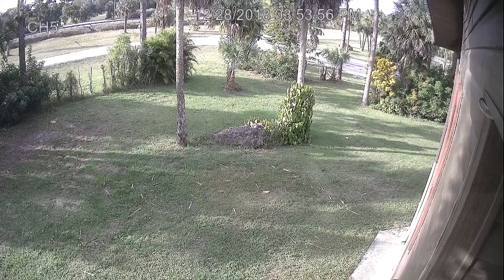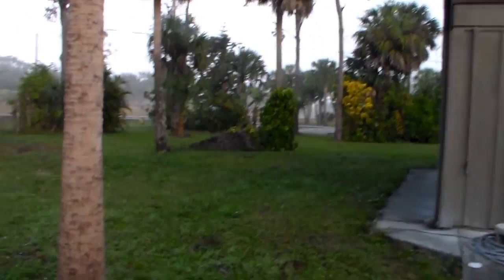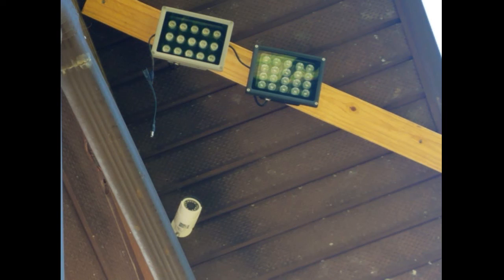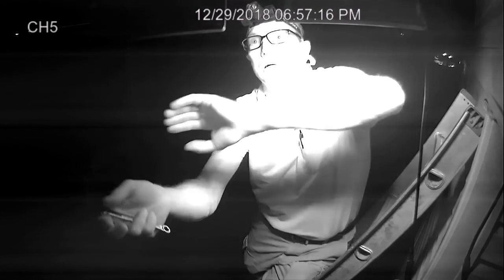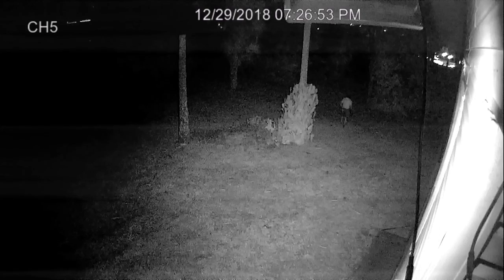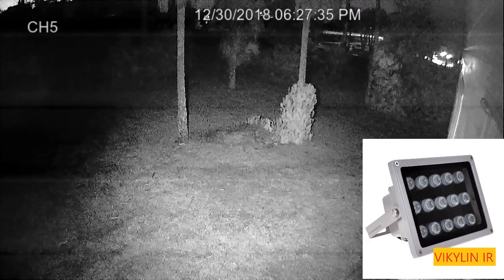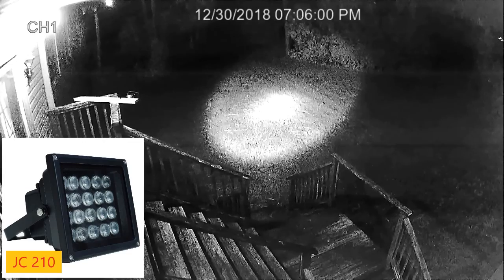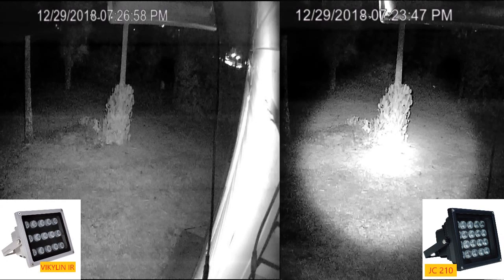Improve Security Camera Night Vision with IR Illuminator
Make night into day for your security camera system with an IR Infrared Illuminator. In this video I compare two of the top 10 Best selling IR Infrared Illuminators on Amazon. Same specs, but two different lights. See how it turns out between the JC 210 and the VIKYLIN IR.

Link to website for written version and links to purchase lights and accessories.